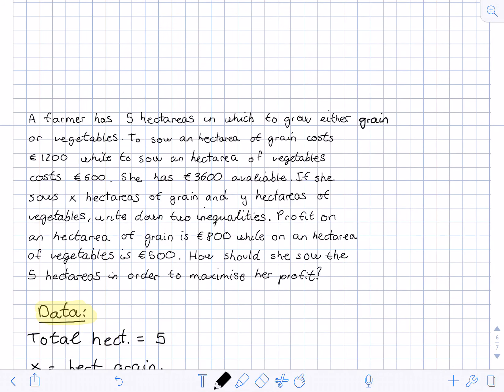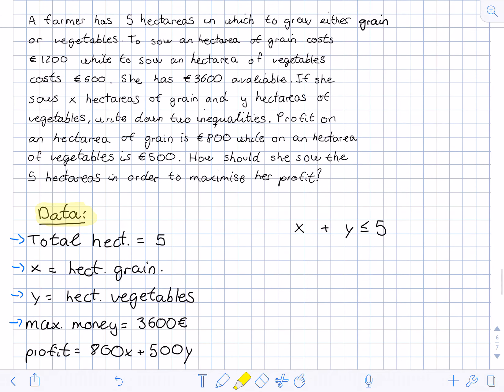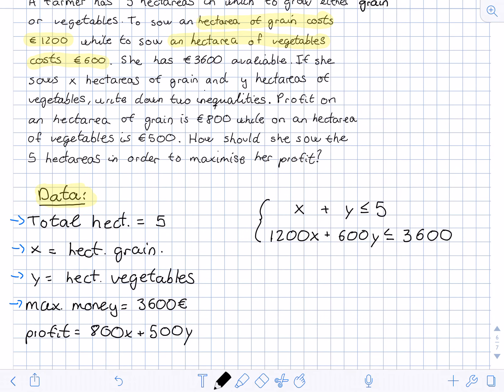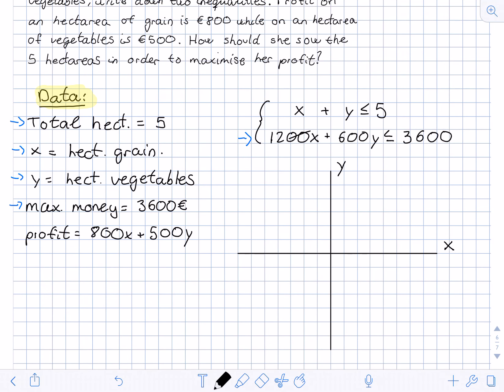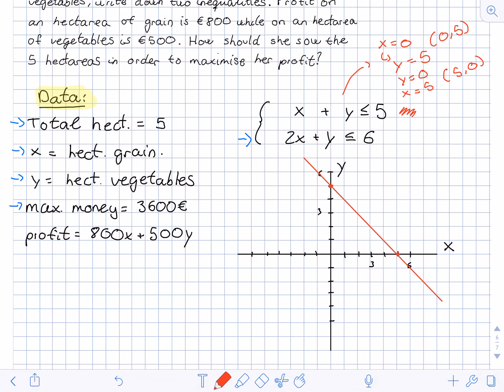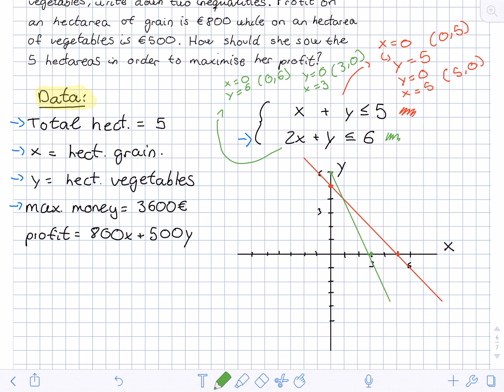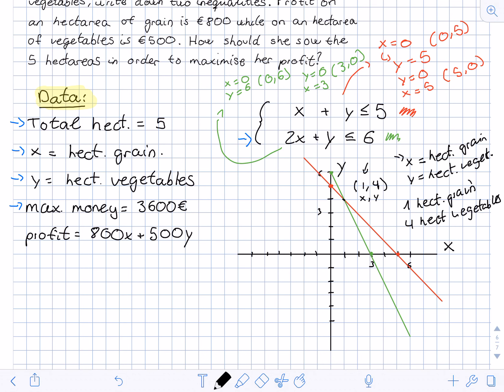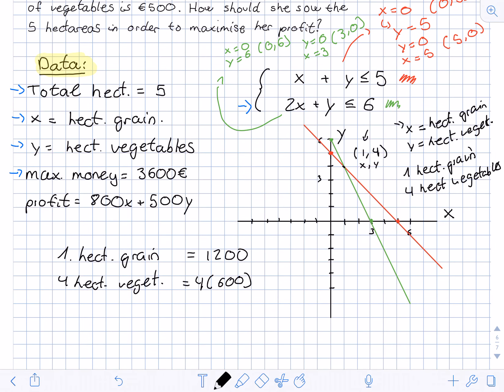How to Solve Linear Programming by Graph - CarlinoGonzalez